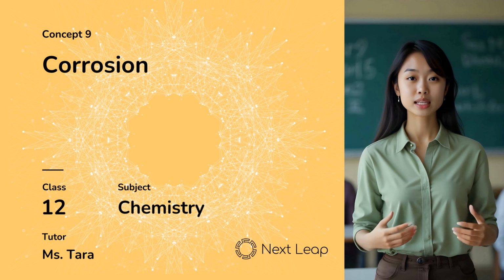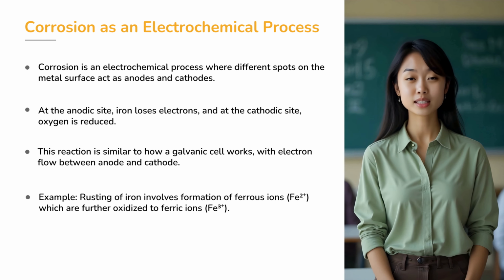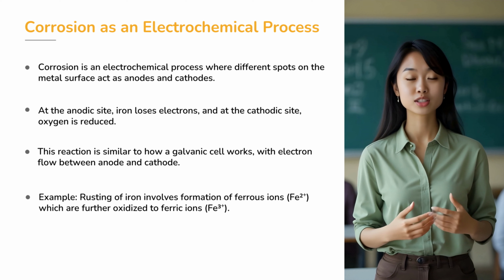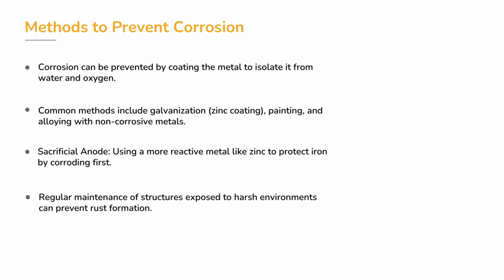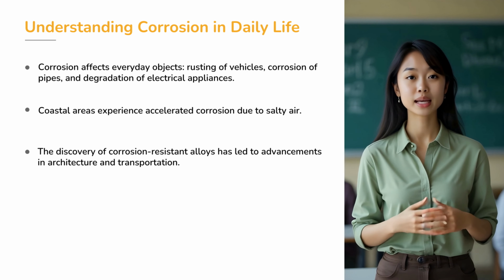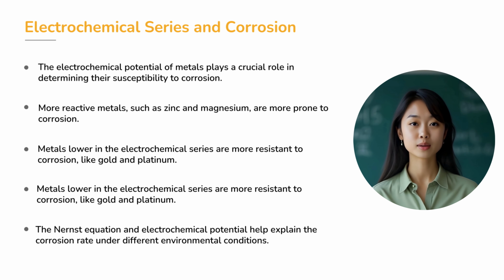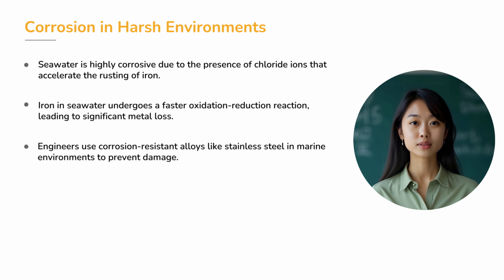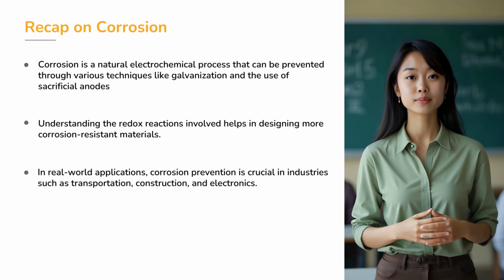Corrosion | Class 12 Chemistry | Chapter - Electrochemistry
Explore the Fascinating World of Corrosion! 🌟
In this video, we dive deep into corrosion — a chemical process that affects metals like iron, copper, and more. From understanding the science behind oxidation and reduction to discovering how corrosion happens as an electrochemical process, this lesson will guide you through everything you need to know. Learn about real-life examples, industrial applications, and the methods used to prevent corrosion from destroying important structures.

This video will take you through the following subtopics:
1️⃣ What is Corrosion? – Get introduced to corrosion, its causes, and its real-world impact.
2️⃣ Oxidation and Reduction in Corrosion – Explore the redox reactions that cause metal deterioration.
3️⃣ Corrosion as an Electrochemical Process – Understand the electrochemical nature of corrosion and how electrons flow during rusting.
4️⃣ Methods to Prevent Corrosion – Learn how galvanization, painting, and other techniques can help protect metals.
5️⃣ Understanding Corrosion in Daily Life – See how corrosion affects everyday objects, from vehicles to pipes.
6️⃣ Electrochemical Series and Corrosion – Discover how the electrochemical series influences corrosion rates.
7️⃣ Corrosion in Harsh Environments – Learn how seawater and other harsh conditions accelerate corrosion.
8️⃣ Recap on Corrosion – A quick review of all key concepts covered in the video.
💡 Whether you’re preparing for your Class 12 Chemistry Board Exam or just curious about the science of rusting, this video has you covered!

What You’ll Learn in This Video:
✔️ The definition of corrosion and the reasons behind it.
✔️ How oxidation and reduction reactions play a role in metal corrosion.
✔️ The electrochemical process of corrosion and its real-life significance.
✔️ Effective methods to prevent corrosion in metals.
✔️ The influence of the electrochemical series on corrosion.
✔️ How harsh environments like seawater accelerate corrosion.
✔️ Practical examples of corrosion in daily life and how to protect against it.